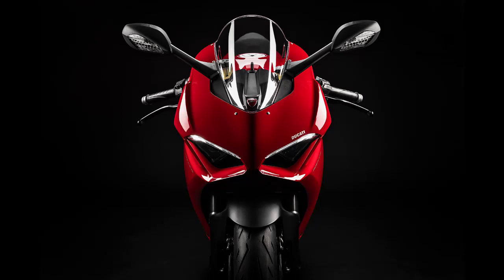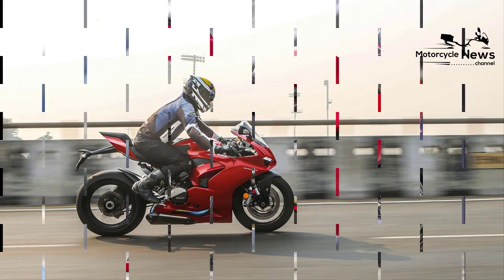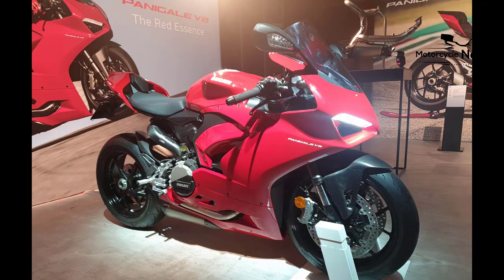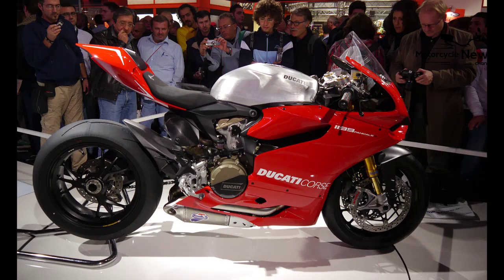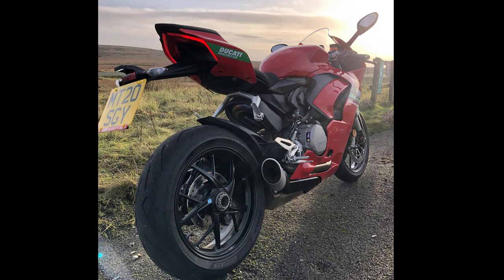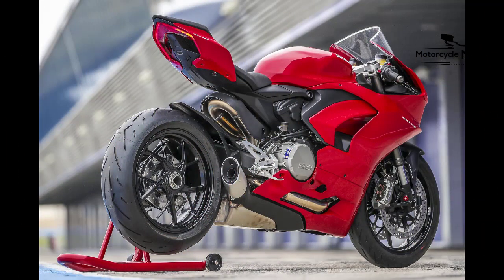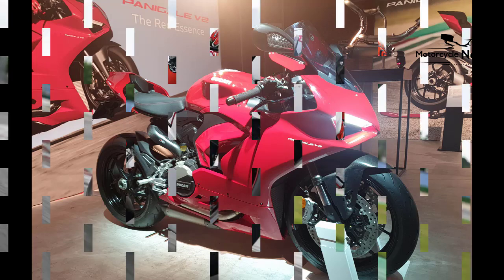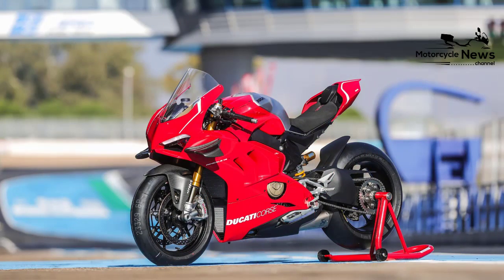DUCATI PANIGALE V2 BEST MOTORCYCLE REVIEW | Liquid-cooled, DOHC, 8v V-twin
DUCATI PANIGALE V2 BEST MOTORCYCLE REVIEW

Specs

Engine type Liquid-cooled, DOHC, 8v V-twin
Frame type Cast aluminium ‘airbox’ chassis
Front suspension 43mm Showa forks, fully adjustable
Rear suspension Single Sachs shock, fully adjustable
Front brake 2 x 320mm discs with four-piston radial monobloc Brembo calipers. Cornering ABS
Rear brake 245mm disc with twin-piston caliper. Cornering ABS

Average fuel consumption -
Used price £14,800
Insurance group -
How much to insure?
Warranty term Two years

1/4 mile acceleration -
Tank range -